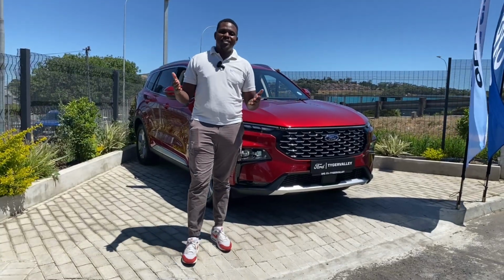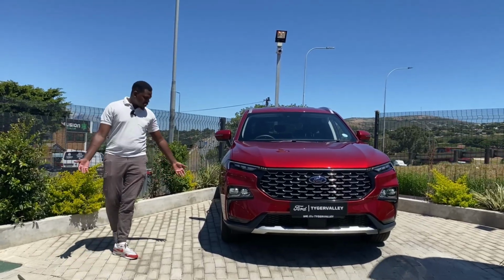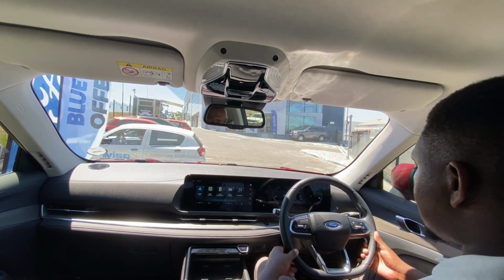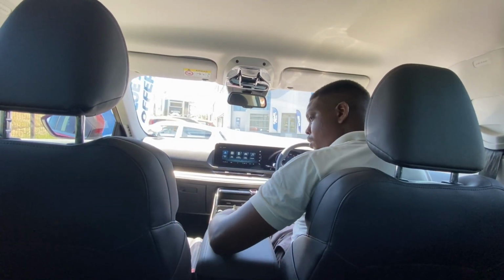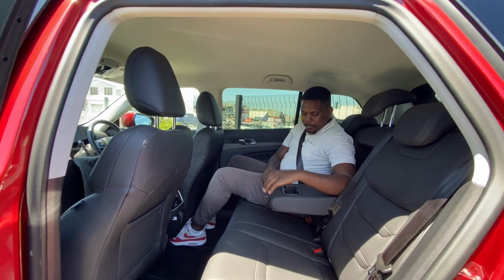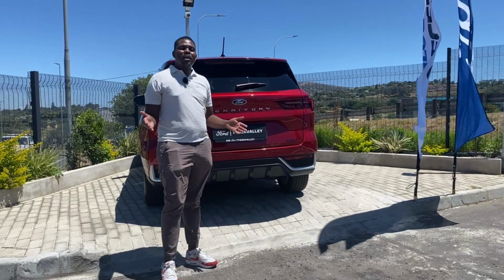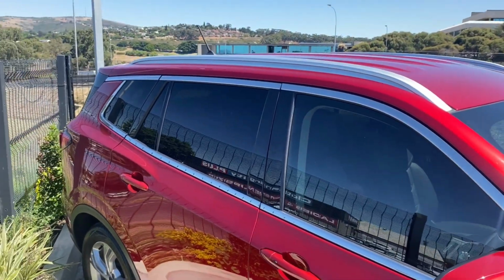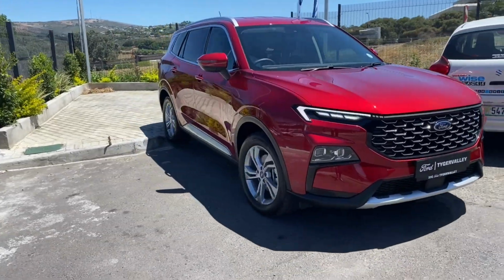New family oriented FORD Territory 1.8 Trend REVIEW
On this video I review this family oriented vehicle and Its the new Ford Territory 1.8 Trend that was launched in 2024 in South Africa.I focused on the Exterior/Interior and the Cost of Ownership.